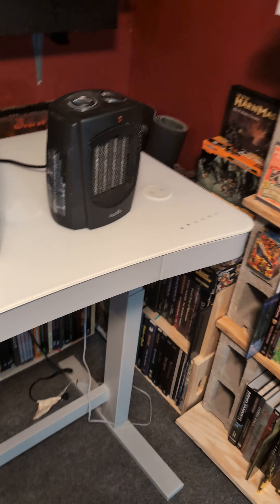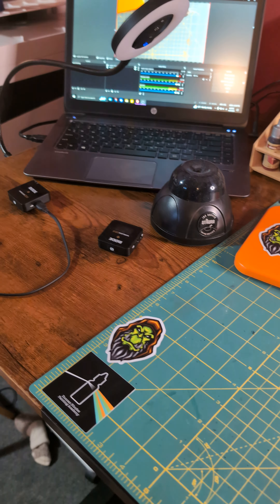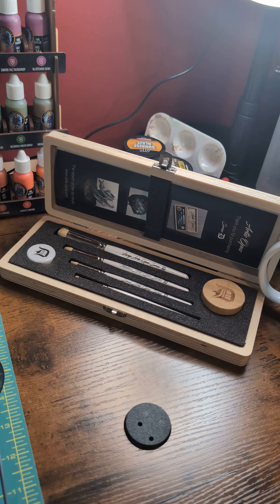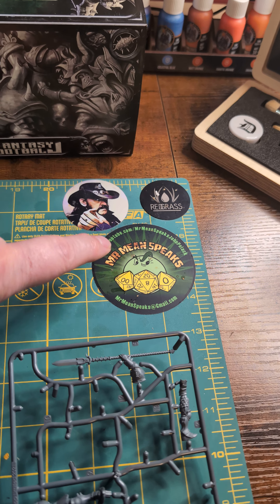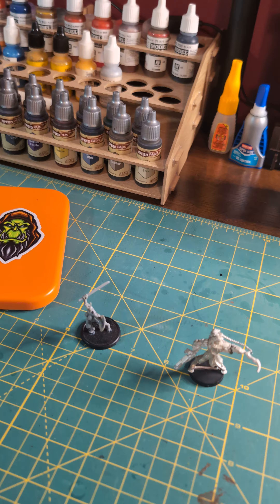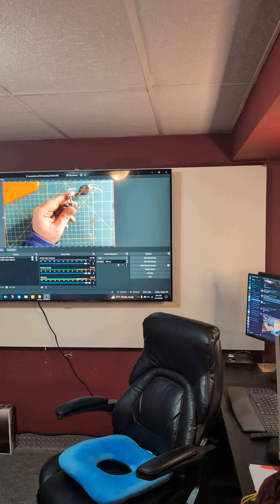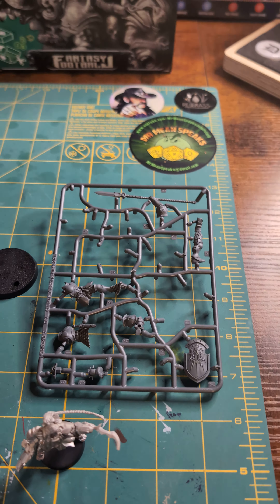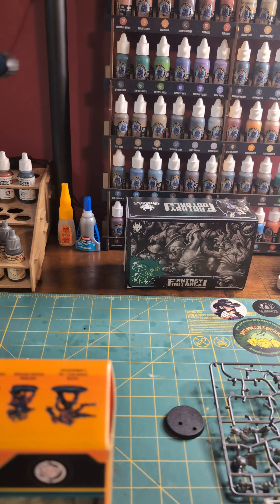a quick tour of my paint setup for painting minis.